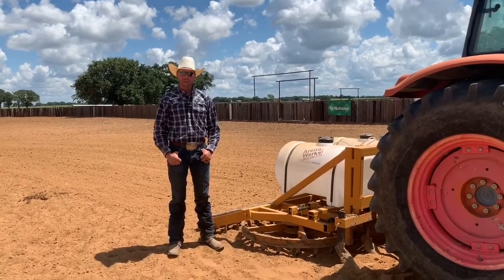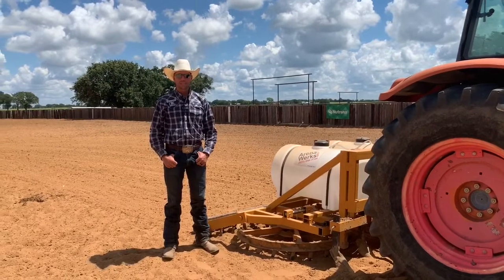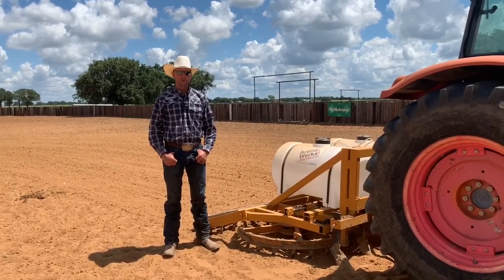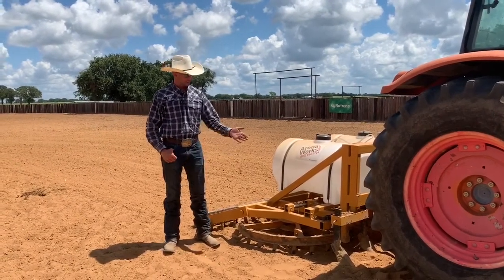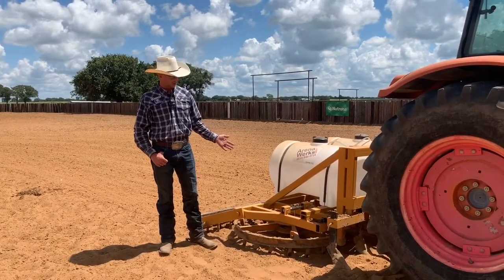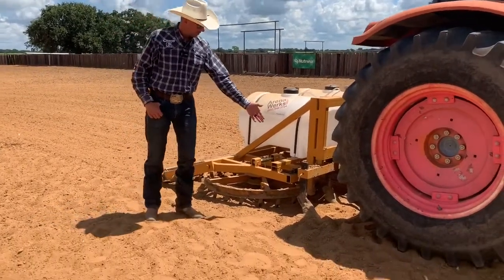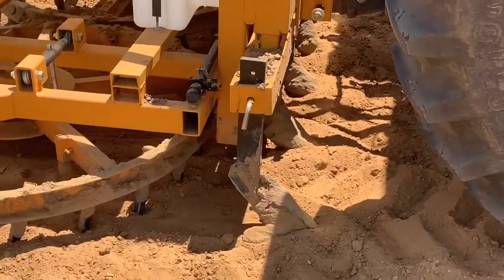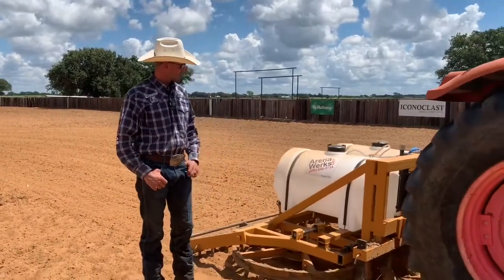Ben Baldus for Arena Werks Drags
Ben Baldus, cowhorse and versatility horse trainer, talks about his Arena Werks drag.